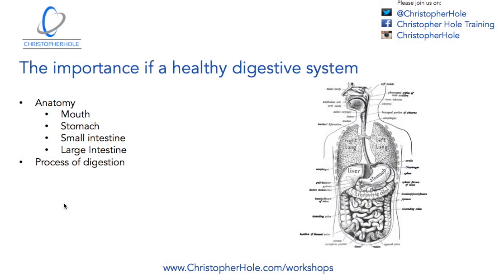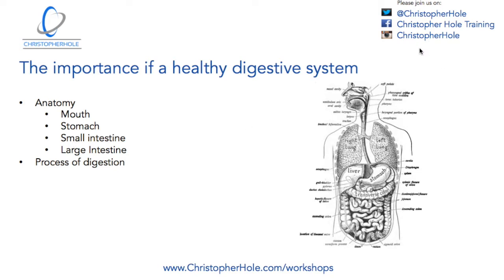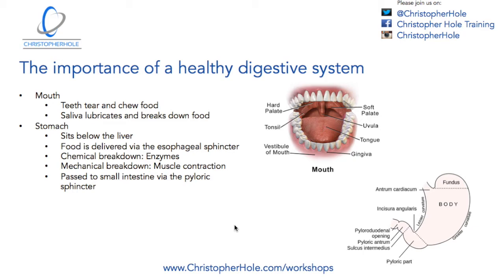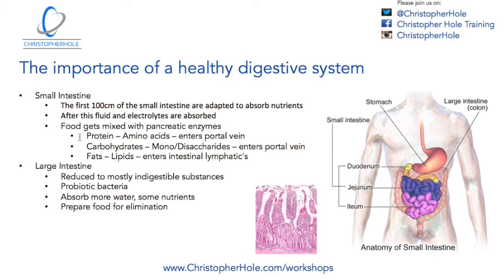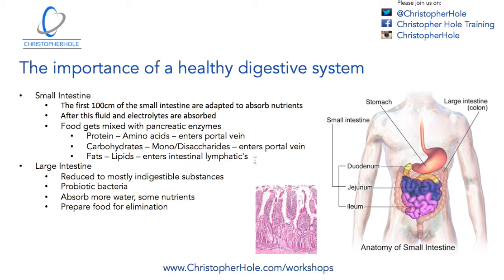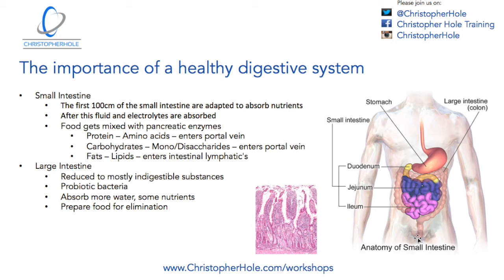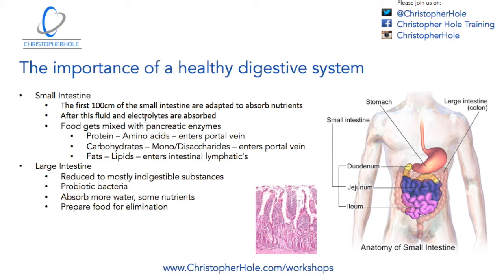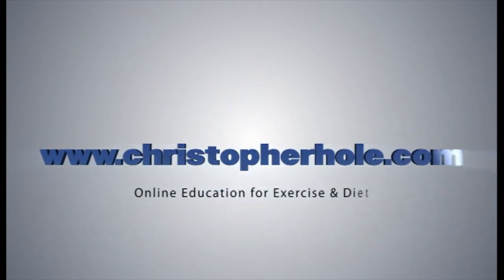The importance of healthy digestive system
A healthy digestive system is important for many specific reason but at a basic level it helps you do 3 things;
1. Extract more nutrients
2. Absorb more nutrients
3. Utilise more nutrients

Mouth
Teeth tear and chew food into small pieces and pass them down the oesophagus to the stomach. In the mouth you also release saliva to help lubricate and break down the food.

Stomach
It sits just below the liver, empty it’s relatively small at 50 millilitres  as you eat it can quickly stretch to 2-3 litres.
It’s main function is to store and break down food ready for the
small intestine.
The food is delivered to the stomach from the esophageal sphincter; the stomach then begins to release enzymes that begin the chemical break down of the food. At the same time the muscles of the stomach begin the mechanical break down of food.
The broken down food is the emptied in to the small intestine via the pylorus valve

Small Intestine
The average length of the small intestine is 6.9m and it’s main function is to complete the digestion of food.
The first 100cm of the small intestine are adapted to absorb nutrients, after this fluid and electrolytes are absorbed.
At the surface of small intestine your food is mixed with pancreatic enzymes, proteins are broken down to amino acid, carbohydrates to di/monosaccharides and fats to lipids.
It is also exposed to the villi that absorb the food into the bloodstream and lymphatic system.
Amino acids and monosacarrides enter the portal vein and move onto the liver where they are further processed/detoxified
Lipids pass into the intestinal lymphatics and thence via the thoracic duct to the general circulation bypassing the liver

Large Intestine
From the small intestine chyme enters the ascending colon, it has been reduced to mostly indigestible substances
The bolus moves up past the right abdominal cavity to the livers lower border.
It crosses horizontally below the liver and stomach by the way of the transverse colon
Descends the left abdominal cavity to the iliac fossa.
The bolus then travels through the sigmoid colon to the lower midline of the abdominal cavity then to the rectum
You’ll find probiotic bacteria in your large intestine and keeping them in good health helps you absorb more water, some nutrients and prepare food for elimination.
If waste builds up in the large intestine toxins can cause illness throughout the body and reduce absorption of other dietary nutrients.